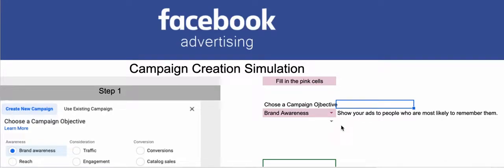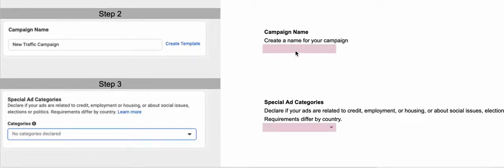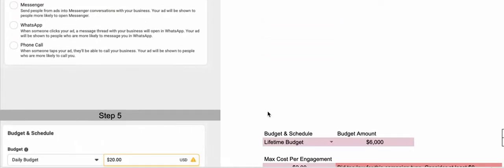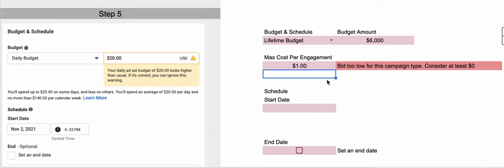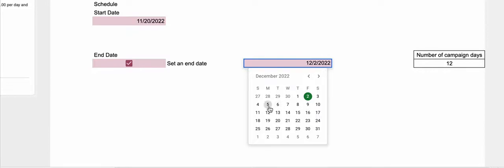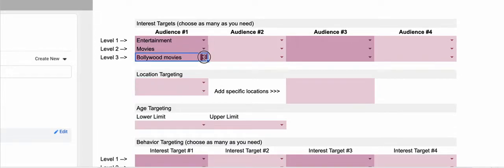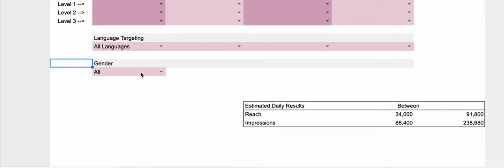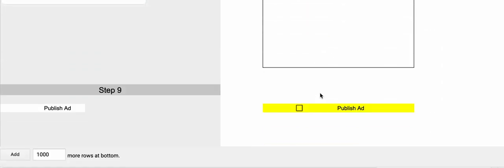Facebook 4 2